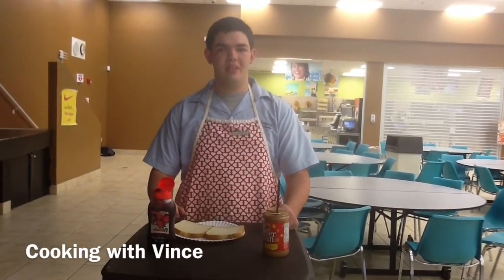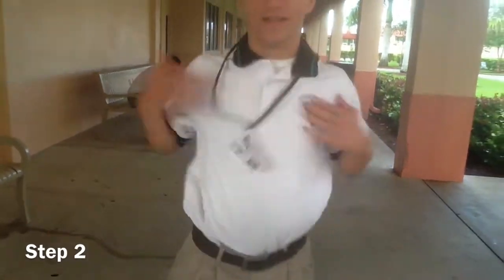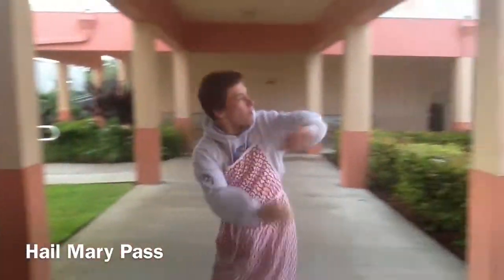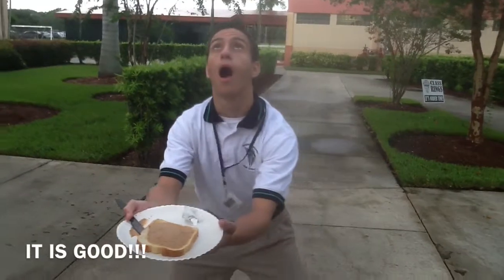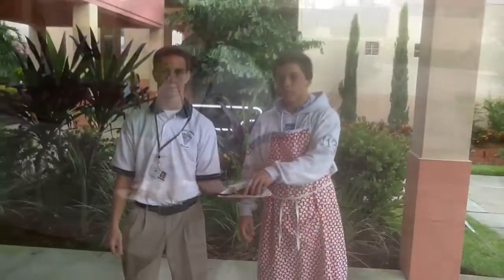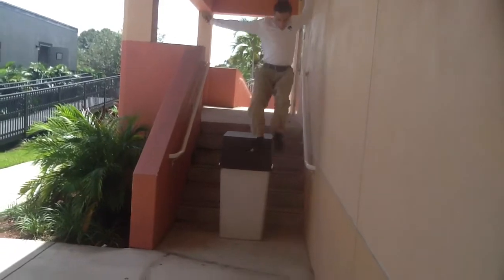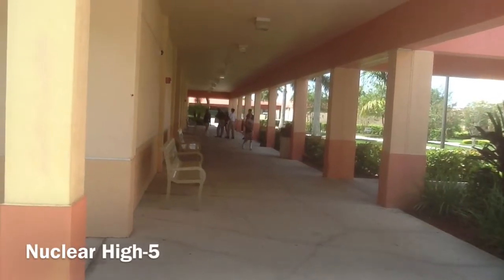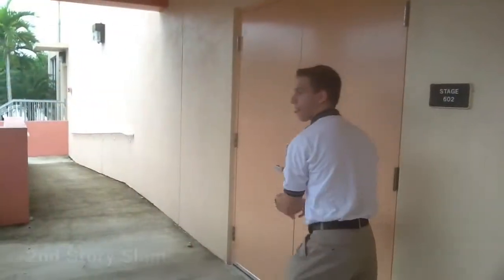Period I Instructional PB&J